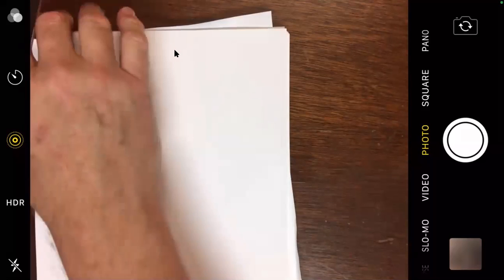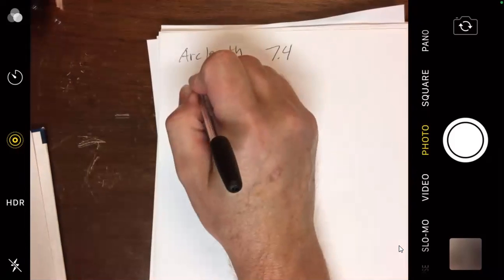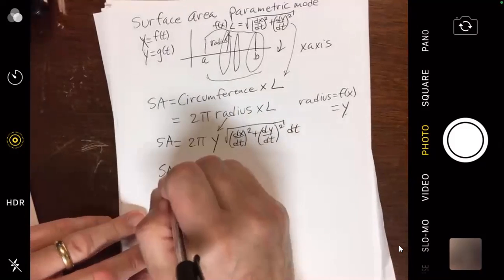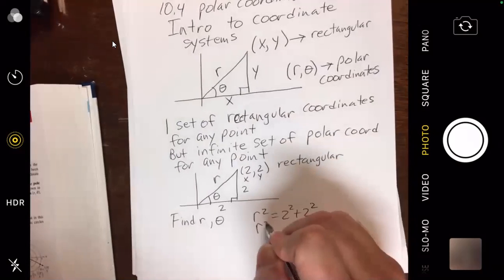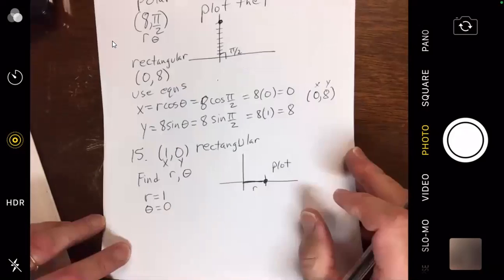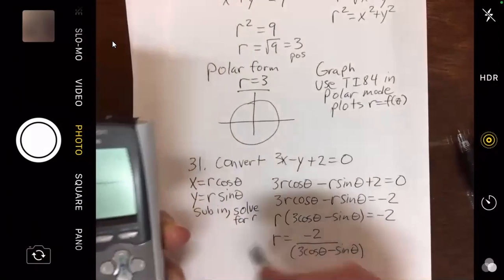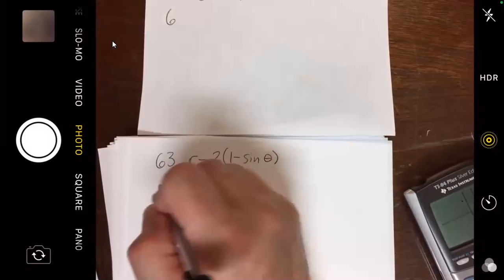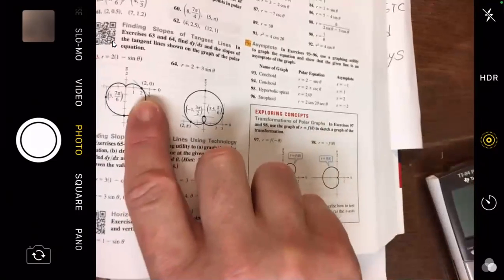MATH 2460 Zoom Meeting November 20